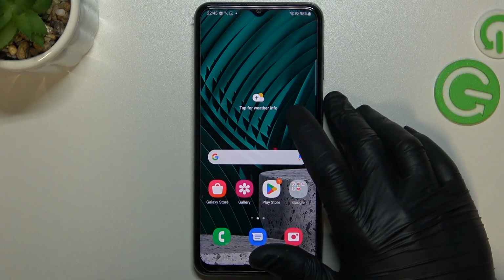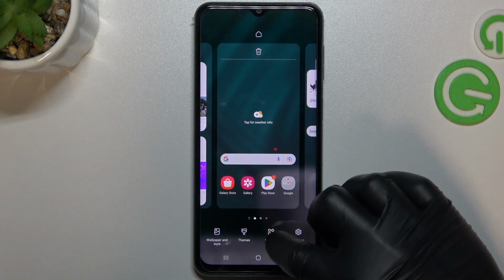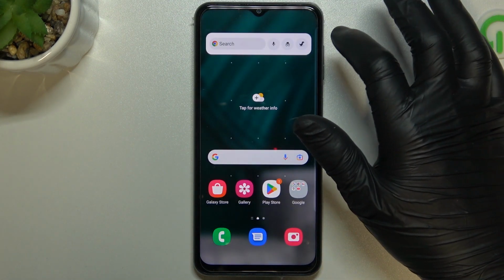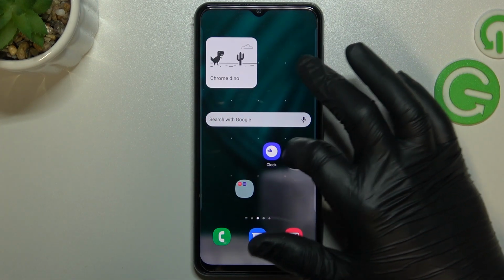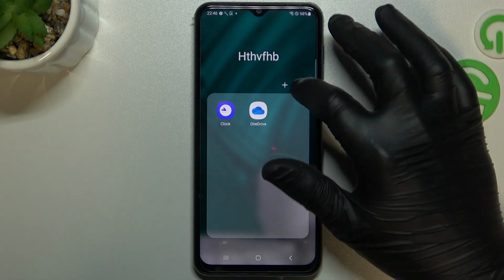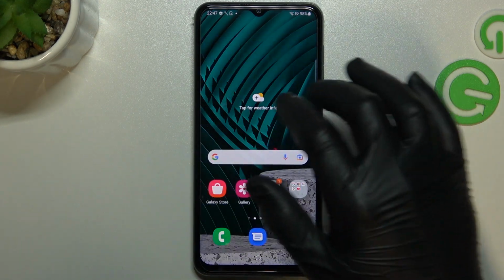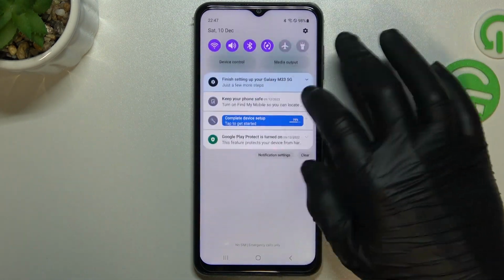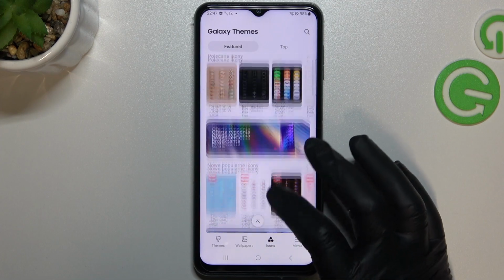How to Rearrange Home Screen on Samsung Galaxy M33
Find out more about Samsung Galaxy M33:
Dear viewers, greetings. This guide will show you how to rearrange the Samsung Galaxy M33's home screen. The expert will demonstrate how to manage widgets, create home screen folders, and change icon shapes, among other things. Enjoy the video. If you want to know more about your Samsung Galaxy M33, visit our YouTube channel.

How to rearrange the home screen on Samsung Galaxy M33? How to manage home screen items on Samsung Galaxy M33? How to add and remove widgets on Samsung Galaxy M33?